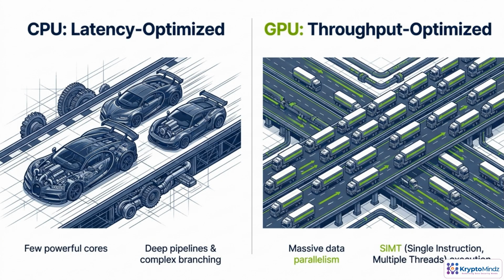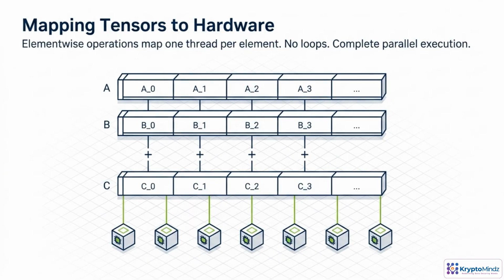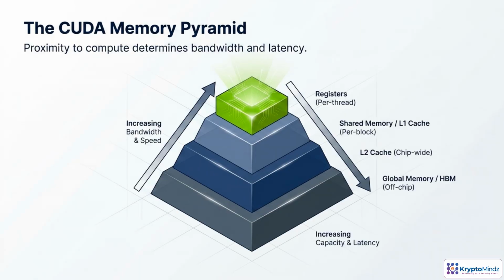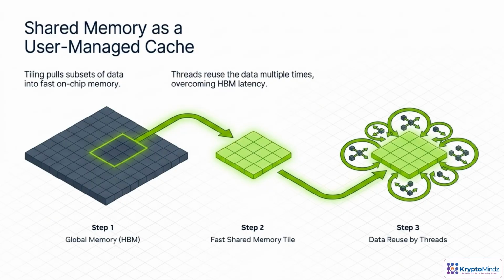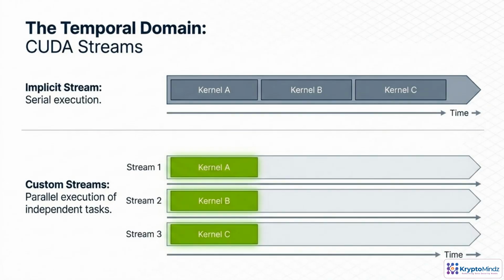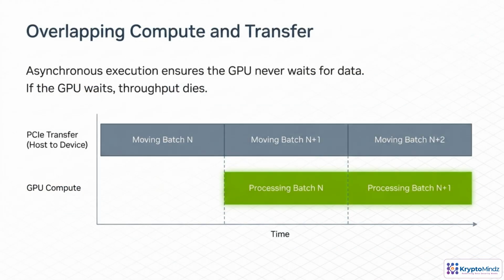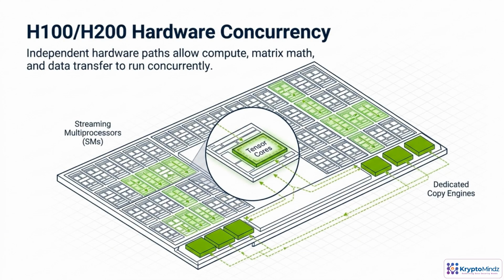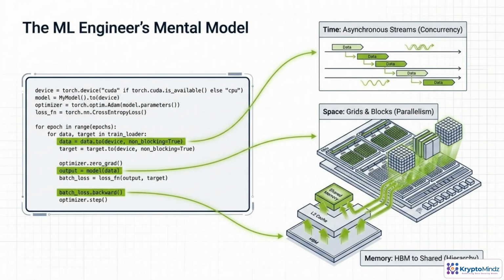How CUDA Powers NVIDIA H100/H200 GPUs for Deep Learning | Module 2.1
Modern deep learning runs on GPUs, but what is actually happening under the hood of an NVIDIA H100 or H200 when you call a single line of Python? This module provides a clear, hardware-level mental model of CUDA so framework “magic” finally makes sense.

You’ll see how CUDA kernels, threads, blocks, warps, and the CUDA memory hierarchy map directly onto tensor operations in PyTorch, TensorFlow, and JAX. No hype—just practical concepts for reasoning about GPU performance, memory bandwidth, and deep learning workloads.

In this training module, you’ll learn:
- How CPUs vs GPUs differ for deep learning workloads
- The grid–block–warp hierarchy for CUDA kernel execution
- How “one thread per element” enables massive tensor parallelism
- The CUDA memory pyramid: registers, shared memory, L1, L2, and HBM/global
- Why memory coalescing is critical for bandwidth on H100/H200
- How shared memory acts as a user-managed cache for fast data reuse

This video is part of a structured curriculum on GPU programming and deep learning performance. Expect approximately 15–25 minutes for this module, designed for engineers who already use Python ML frameworks and want to understand what the hardware is doing. The concepts also support production ML system design, GPU infrastructure planning, performance optimization, and corporate training.